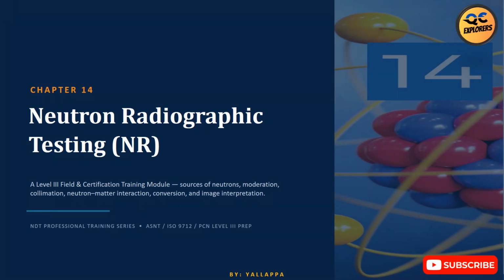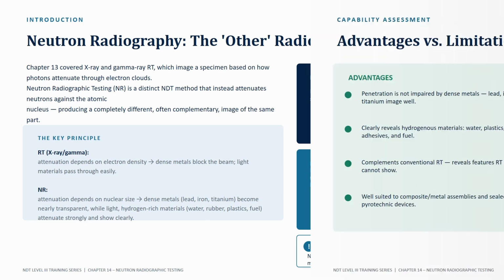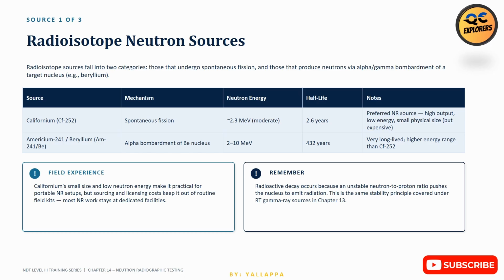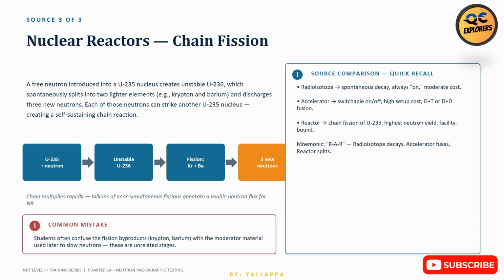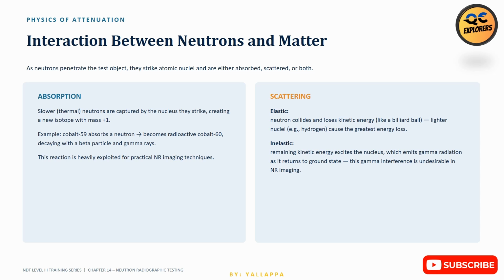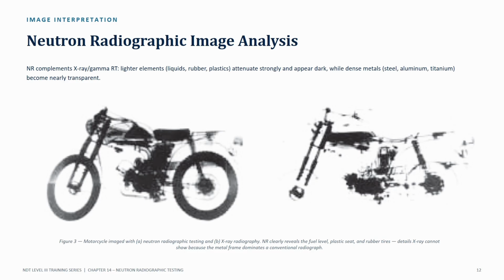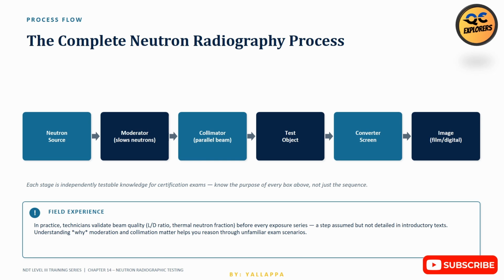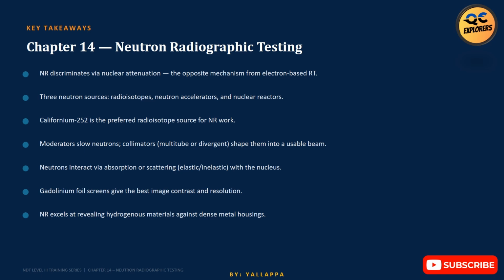Master Neutron Radiographic Testing (NR) with this complete ASNT Level III training course.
Neutron Radiographic Testing (NR) is one of the most advanced non-destructive testing (NDT) methods used to inspect components that conventional X-ray and gamma radiography cannot evaluate effectively.

In this Chapter 14 training module, you'll learn the complete fundamentals of Neutron Radiographic Testing for ASNT Level III, ISO 9712, and PCN certification preparation.

In this video you'll learn:

✔ What Neutron Radiographic Testing is
✔ Difference between X-ray RT and Neutron Radiography
✔ Three neutron sources (Radioisotopes, Accelerators & Nuclear Reactors)
✔ Moderator and Collimator functions
✔ Neutron absorption and scattering
✔ Image formation and converter screens
✔ Industrial applications of NR
✔ Advantages and limitations
✔ Interview questions and certification review
✔ Level III examination tips

This training is designed for:

• ASNT Level III candidates
• ISO 9712 certification preparation
• PCN Level III preparation
• NDT Engineers
• QA/QC Engineers
• Inspection Engineers
• Mechanical Engineers
• Students preparing for NDT certifications